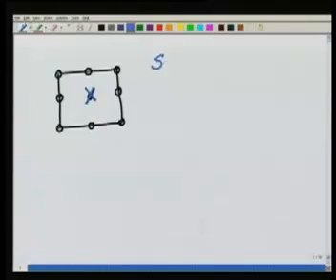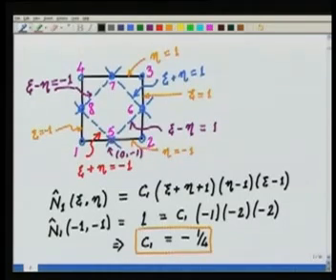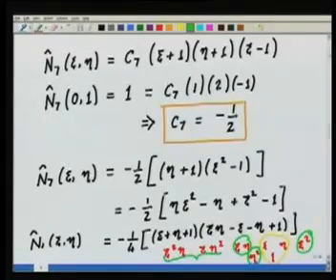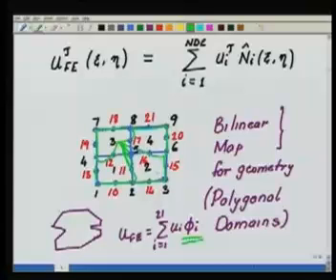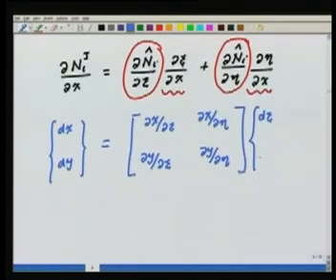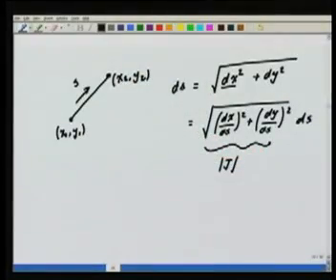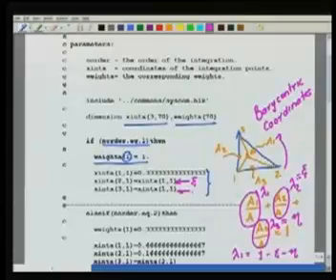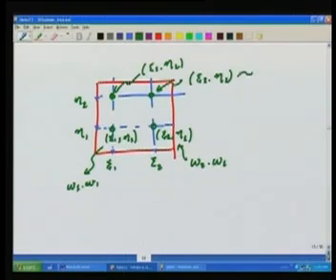Module 8 Lecture 2 Finite Element Method